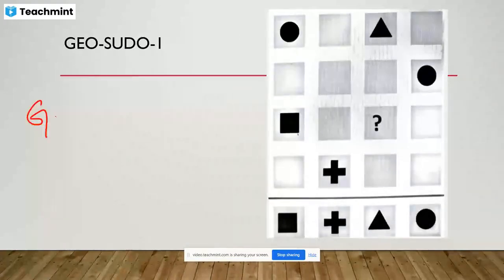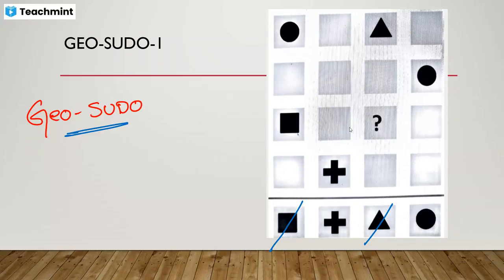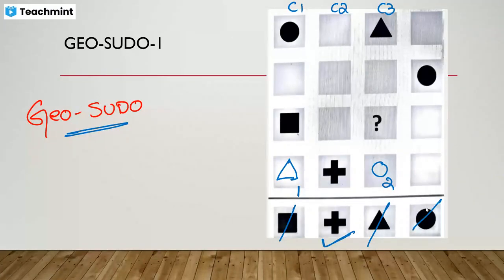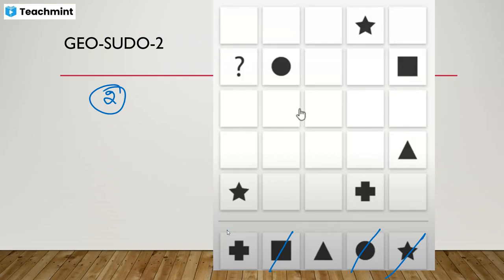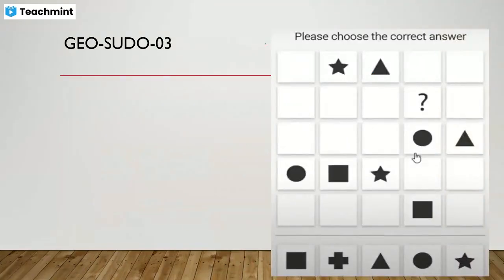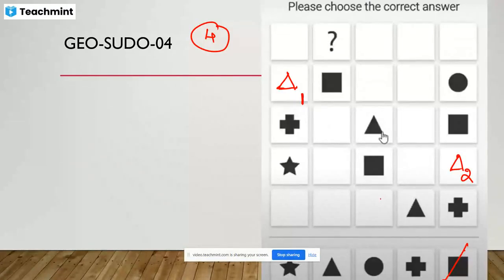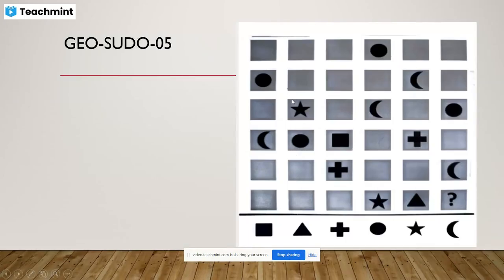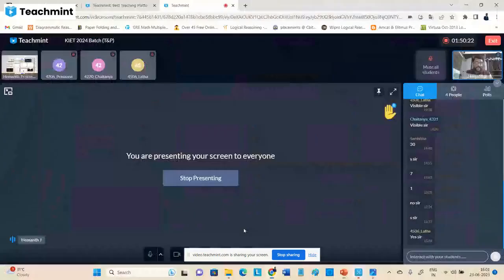Geo Sudo Challenge - Gamified Aptitude - Cognizant/CTS/Capgemini/Adobe/GATE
Geo Sudo Challenge - Important for Capgemini, CTS, Capgemini, GATE, Adobe & Cocubes Recruitment